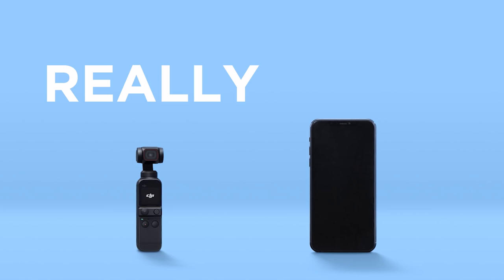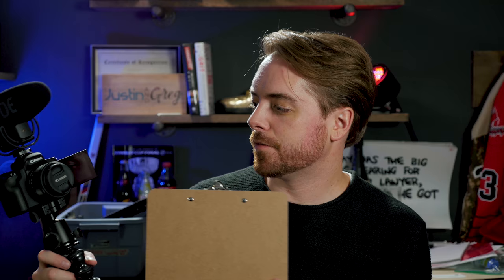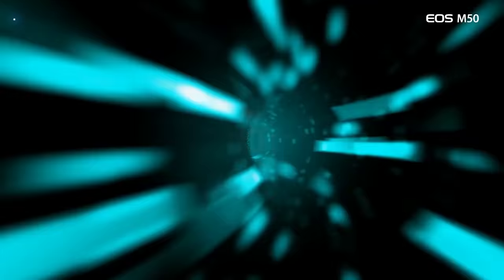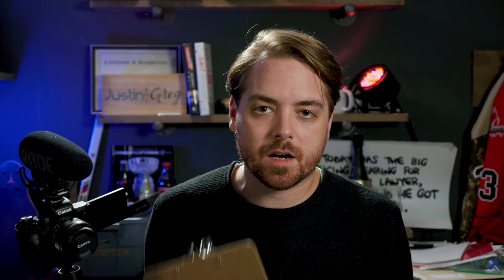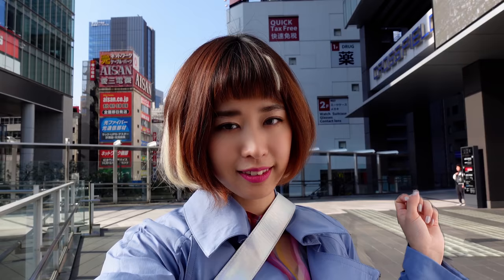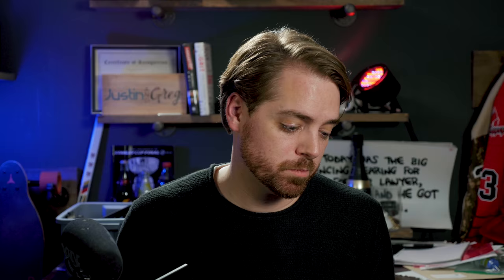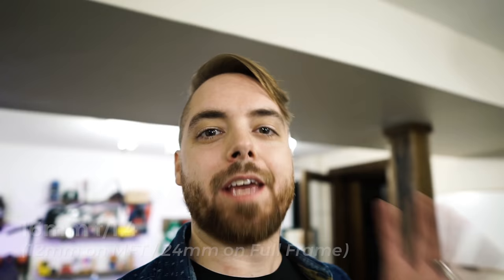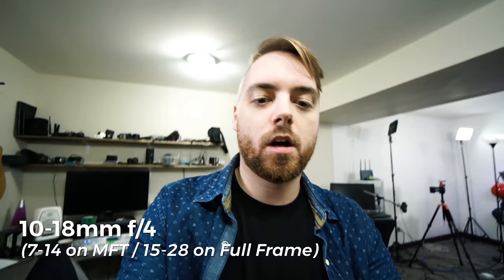10 Best Vlogging Cameras in 2021 for Every Budget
There's a part of me that wishes I didn't love VLOG cameras so much but I do. And I'm always dreaming of the next one that I'd get. So I made a video to peer inside my brain about what the best vlogging cameras are in 2020 for all sorts of budgets:

$350 - DJI Pocket 2
$550 - Canon M50
$750 - Sony ZV1
$1150-$2100 (a couple options)
Sony a6100
Sigma 16mm f/1.4
Sony 10-18mm f/4
Sony a6600
$2100 - Olympus EM1 Mark III + 12-40 f/2.8
$2000 - Canon EOS RP 16-35 f/4 + adapter

0:00 Intro
1:19 What makes a good vlogging camera?
5:25 $350 - DJI Pocket 2
7:09 $550 - Canon M50
9:18 $750 - Sony ZV1
11:12 $1150-$2100 Sony a6x00 Series
16:24 $2000 Full Frame Vlogging
17:31 $2000 Pro Micro Four Thirds VLOG
19:08 $4600 Sony A7s III
20:05 What did I miss?